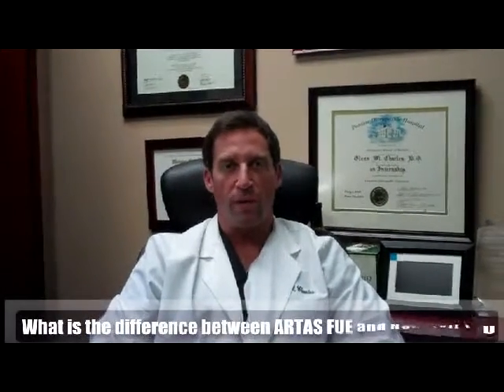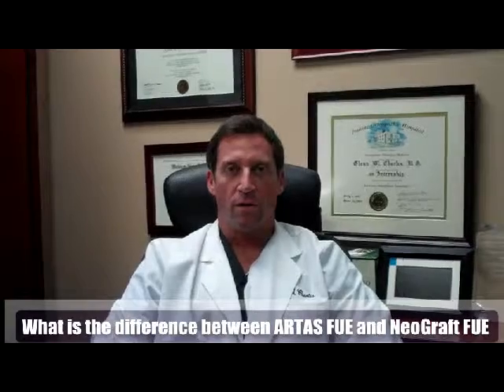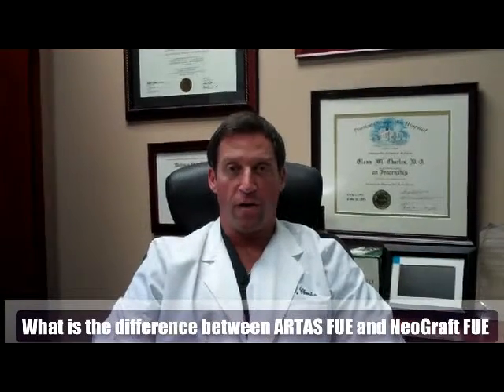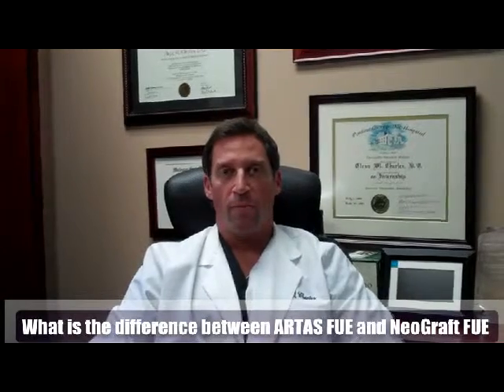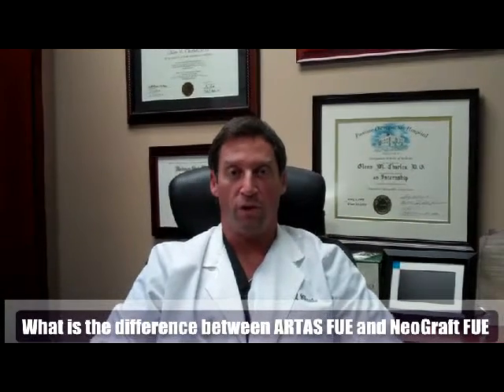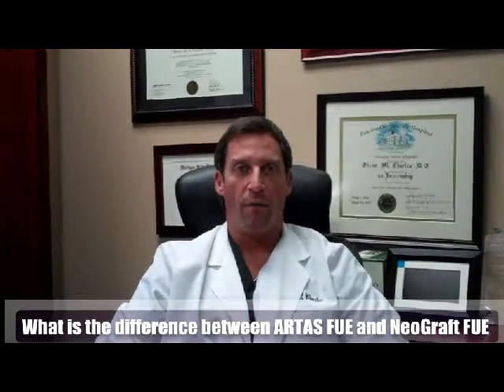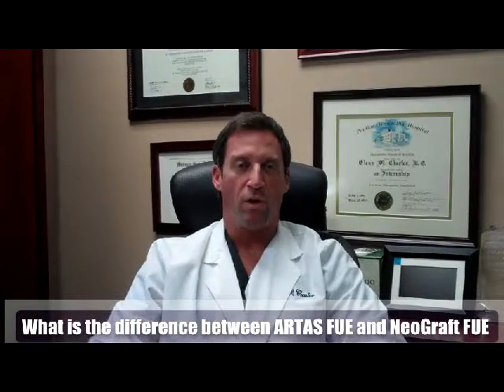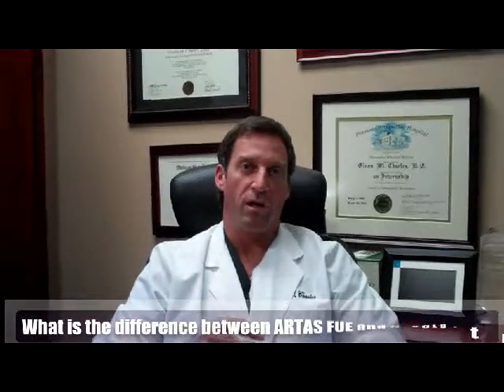What is the difference between ARTAS and NeoGraft?As explained by Dr. Glenn Charles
The Neograft is a powered tool used in Follicular Unit Extraction (FUE). It is a manually-guided device, and carries risks of operator error that can affect the success of transplantation. The ARTAS® Robotic System, manufactured by Restoration™ Robotics, makes use of image guidance to map the individual follicular units targeted for harvesting. The robotic harvesting device delivers consistently good quality grafts and minimal transection (failure) rates.